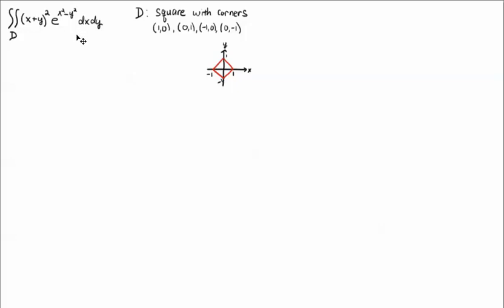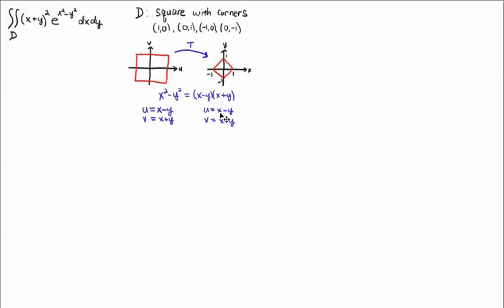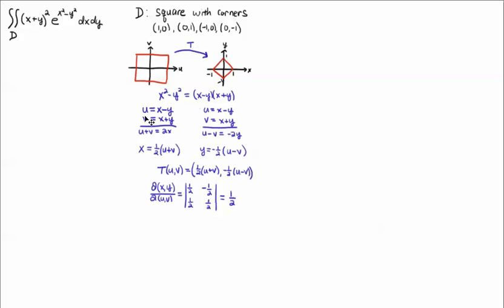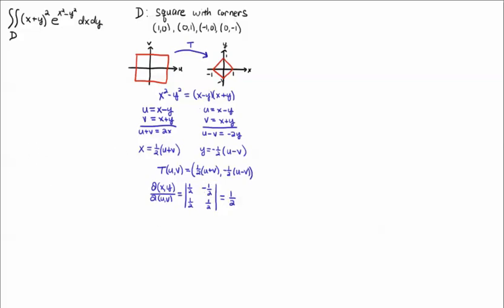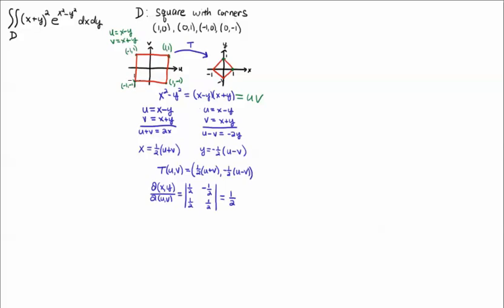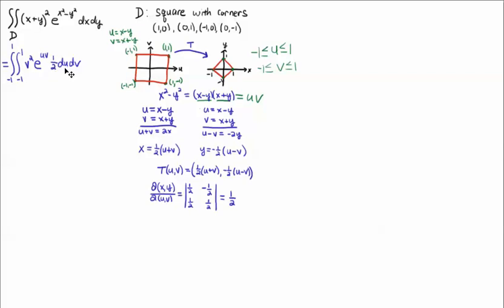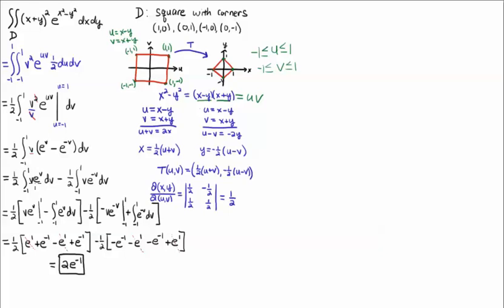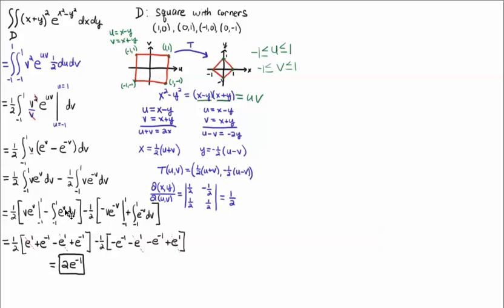Multiple Integral with Change of Variables